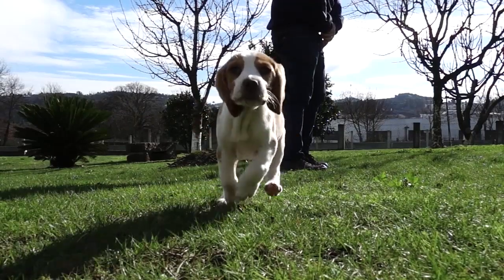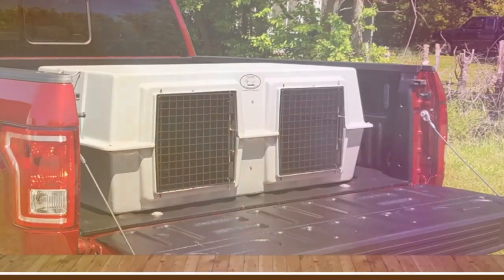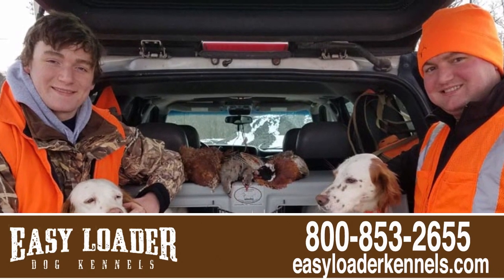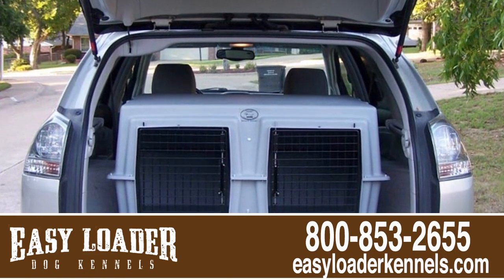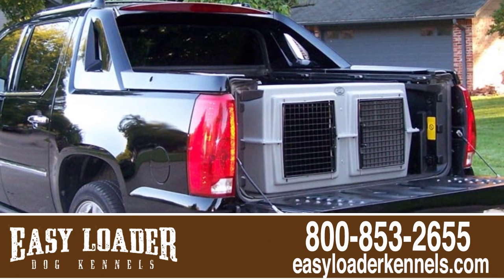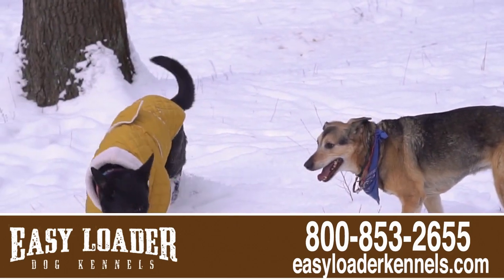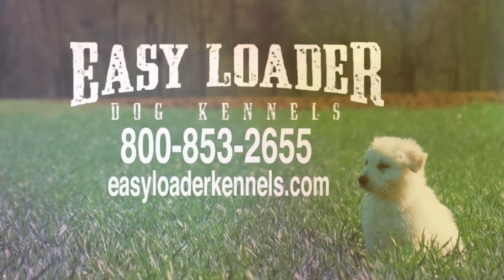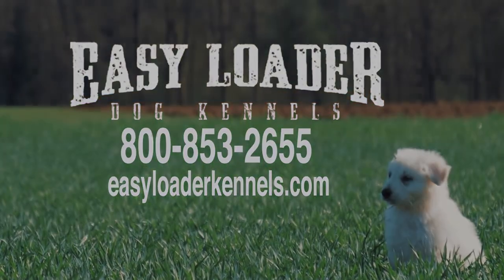Custom Molding Service Inc